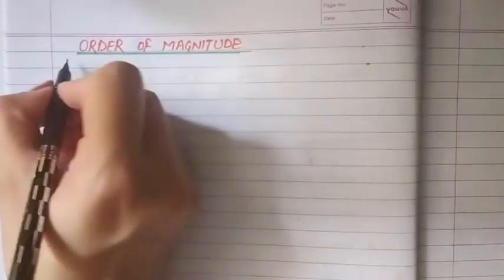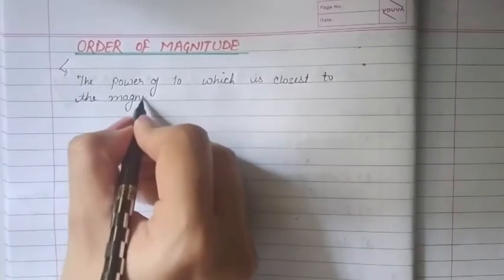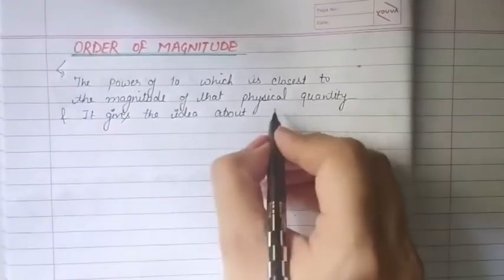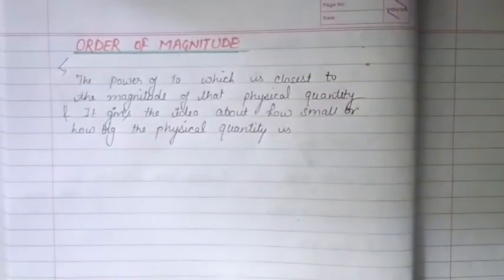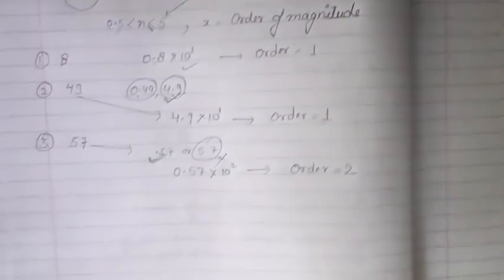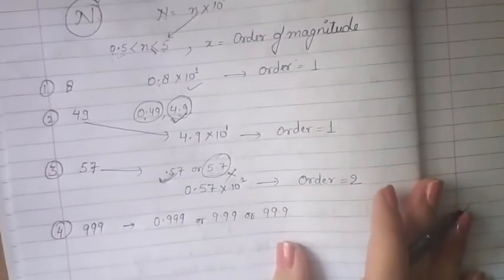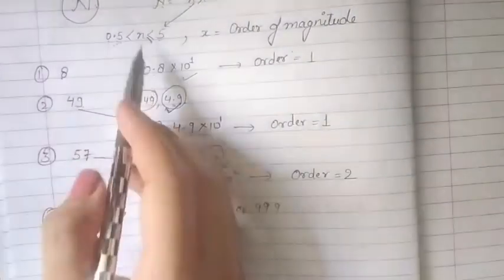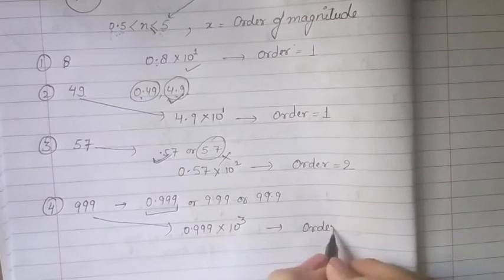Class 11| 2.3: Order of magnitude